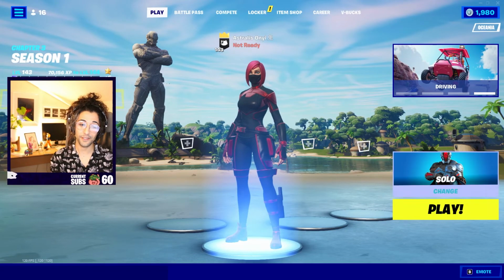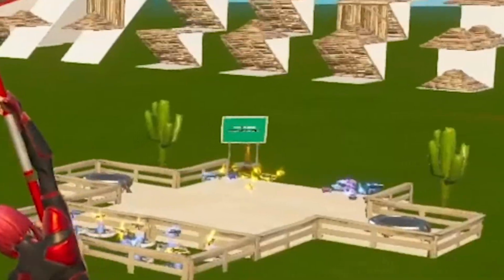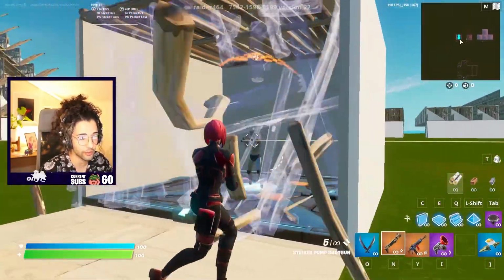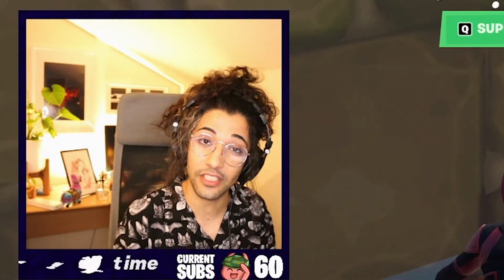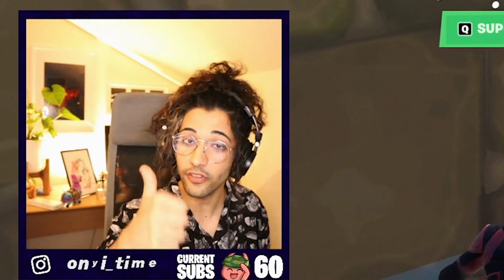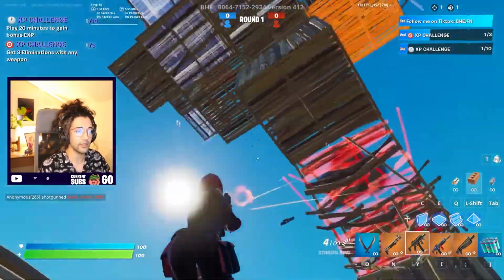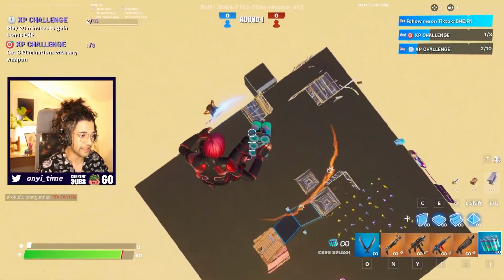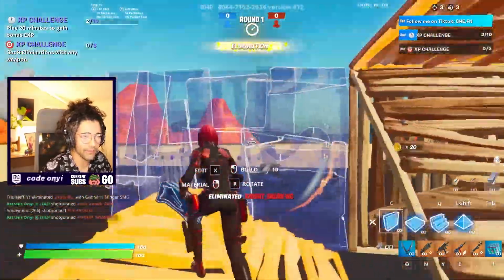How to Improve in Fortnite in 2022 (Fortnite Tips & Tricks—Warm-Up Routine—Chapter 3) [CC-AVAILABLE]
What to improve at Fortnite as fast as possible? Here how! We explore best creative maps for this in 2022.
⬇ Expand Me ⬇

Map 1 - Fortnite Free building, Editing Course Map: 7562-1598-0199
Map 2 - Fortnite Free for All(1v1), with Chapter 3 Guns: 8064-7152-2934
Map 3 - Fortnite Tilted Zone Wars, with Chapter 3 Guns: 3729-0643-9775

USE CODE ONYI IN THE FORTNITE ITEM SHOP AND EPIC GAMES STORE ad​

About Me:
Hi, I'm onyi. I'm a Fortnite Content Creator from Western Australia. I love Fortnite and making videos about the game on the OCE servers. From Tips and Tricks, to Only Challenges, First Gun Looks, Updates, Livestreams (Live Fortnite), and Shorts - If you love Fortnite you're in the right place.

Battle Royale I have always loved even before Fortnite came out, I do believe Fortnite is the best game in the World.  I play mostly both Zero Build AND Build mode (sometimes a little bit of creative and new game modes also).

I once in Fortnite Chapter 2, was top 100 pub players in the world. I used be part of Astralis experimental Fortnite Division as a Content Creator in Fortnite Chapter 3. I've also been very lucky and grateful to have been invited to many Official ANZ Fortnite Events online.

Music
Urban Beats Nerd 🐐

Timestamps:
0:00 Intro
1:19 Map 1, Edit Practise Fortnite
6:08 Code Onyi
6:23 Map 2, Free for All Fortnite, Third Parties and Shooting!
7:40 Settings for Non-toxic Creative
8:06 Map 2, More in Depth
10:12 Map 3, Zone Practise & Major Tips!
16:18 Outro